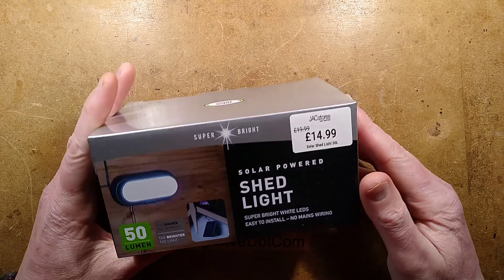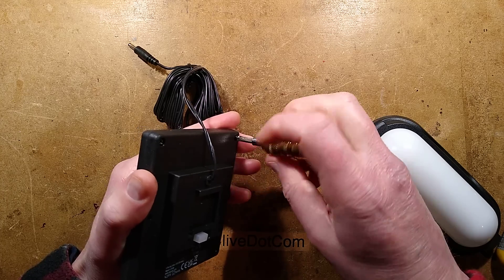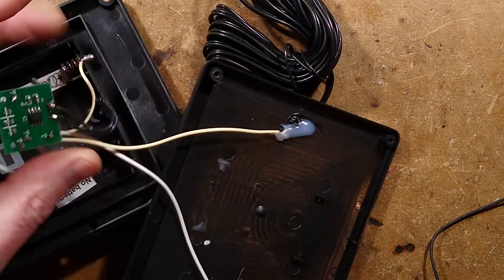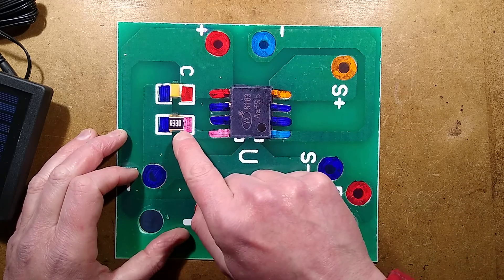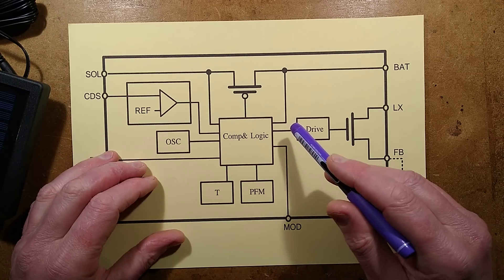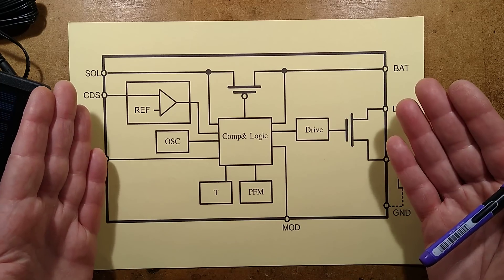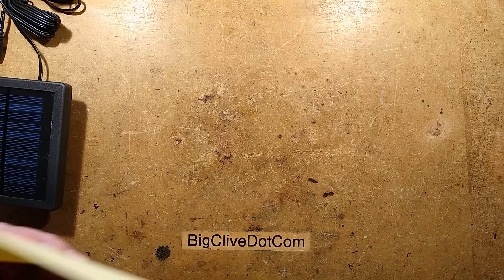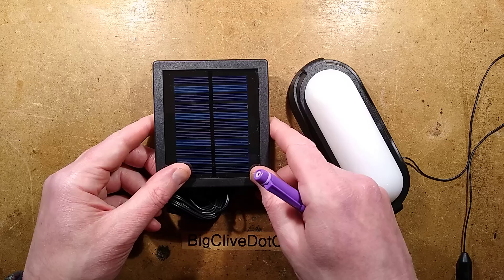Solar shed-light teardown (with schematic)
An intriguing solar shed light that uses a YX8183 chip I've not come across before.  It's from the same company that makes the generic 4 pin control chip used in most solar garden lights, but this one is optimised for use with lithium cells - both the common 3.7V type plus the LiFePO4 3.2V type.

The chip has two distinct sections.  The charge control circuit, which allows current to flow from the solar panel to the lithium cell until it is fully charged, and a section with a current regulated LED supply that uses a single low value resistor to set the current.

Charge current is literally whatever the solar panel can provide until the internal charge control circuit cuts it off.  The recommended maximum is 600mA.  The LED current control is based on sensing a 90mV threshold across a sense resistor, so a 10 ohm resistor will allow 9mA to flow, while a 1 ohm resistor will allow about 90mA to flow.  In this case a 0.33 ohm resistor has been used to set a current of about 270mA.

In use the light provides a useful level of light in a dark room.  It could be useful as part of the lighting for an off grid application.

This unit was bought locally at Jac's, a chain of island stores that carries things like housewares, DIY supplies, toys and seasonal things like solar lights.

Theoretically the light can be hacked to use a LiFePO4 cell by simply lifting or cutting pin 6.  The LED current can be adjusted by swapping the sense resistor, and it's also possible to adapt it to turn on automatically at dusk by adding the 1K resistor shown in the datasheet between the solar panel +ve and pin 2 after it has been isolated from the PCB.